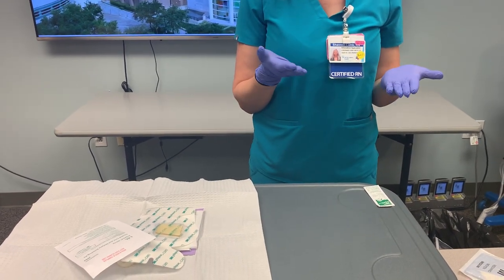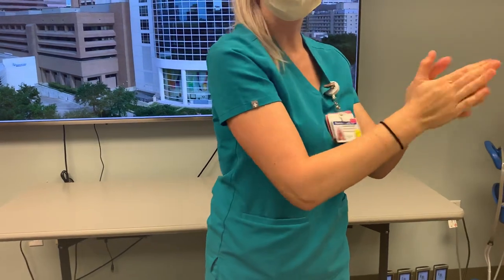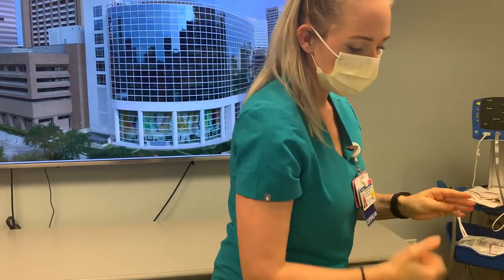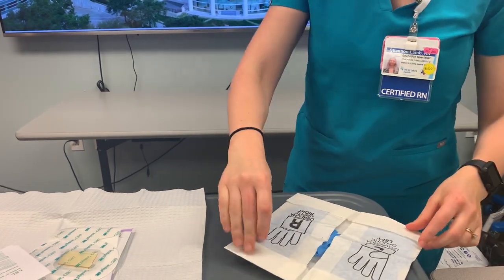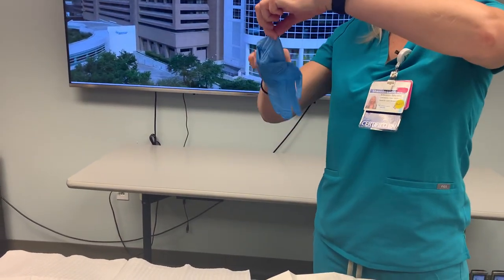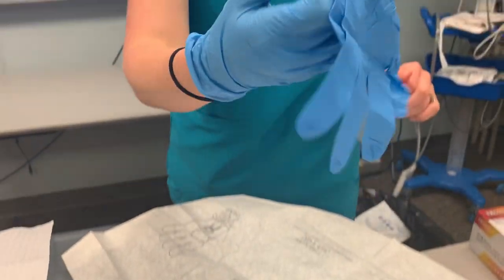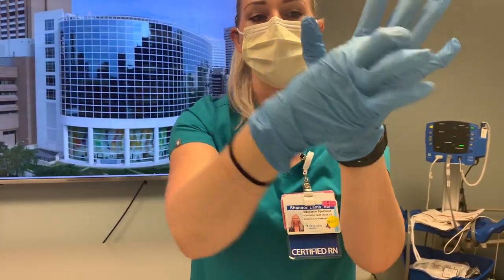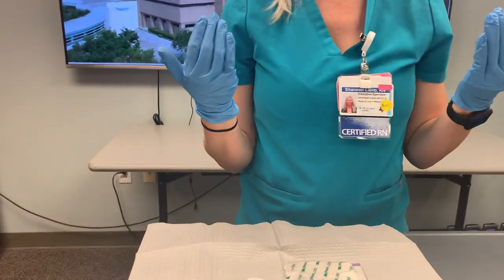Video 2: CVC Dressing Change: Donning Separate Sterile Gloves